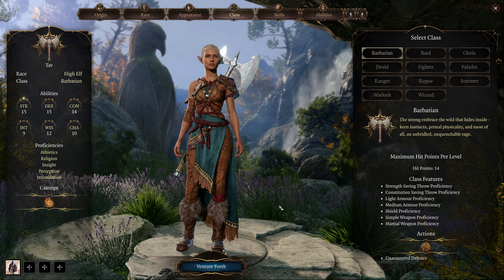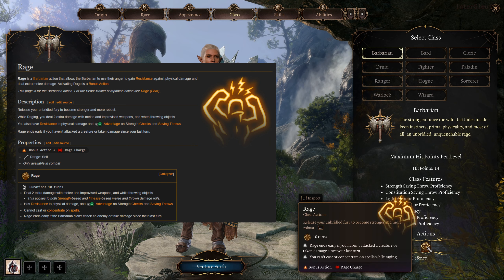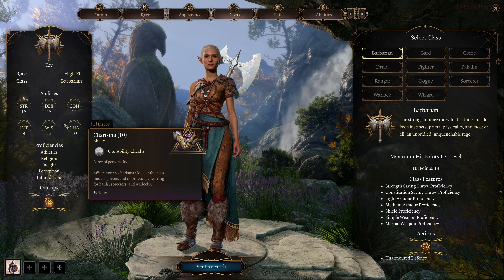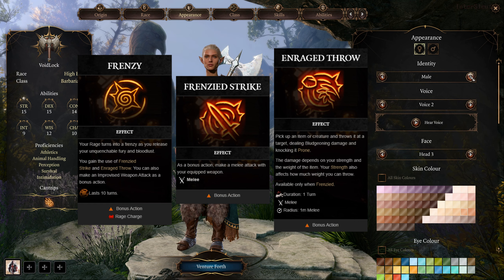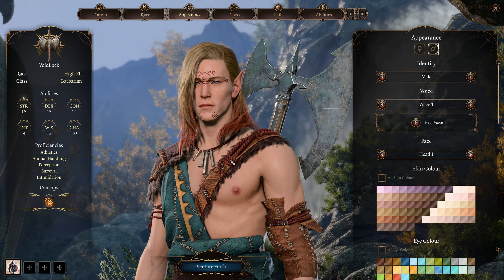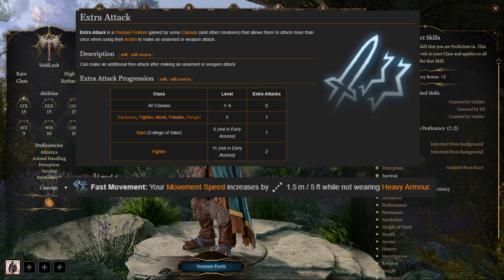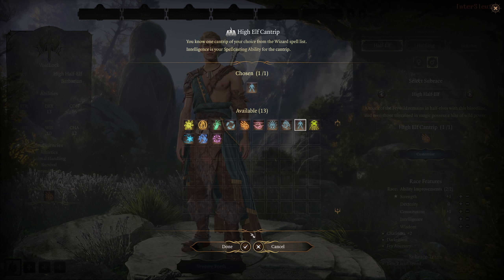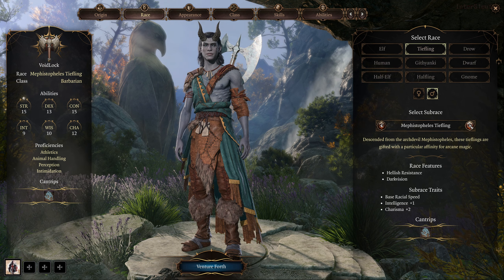Baldur's Gate 3 | Barbarian Class Overview | Character Creation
This is apart of a series dedicated to going over the various class' and races in Baldur's Gate 3 as well as a rough idea of how you can optimally build your character. We also touch on multi-classing options to spark ideas of what you might want to create for a play-through.

00:00 - Intro
00:32 - Begin
10:12 - Outro